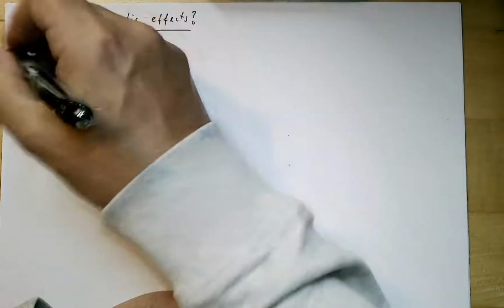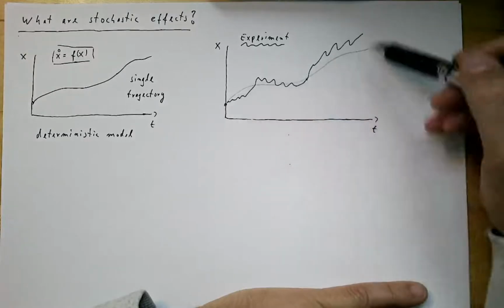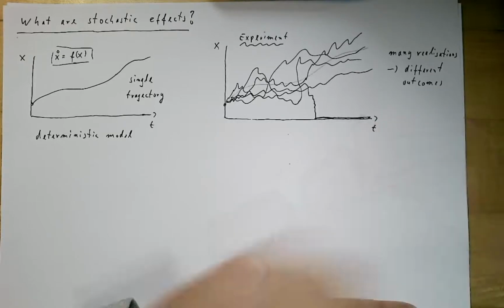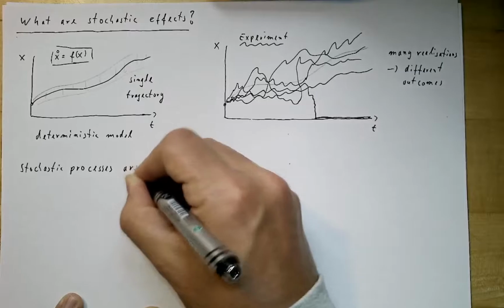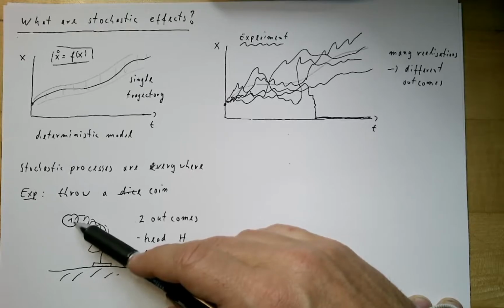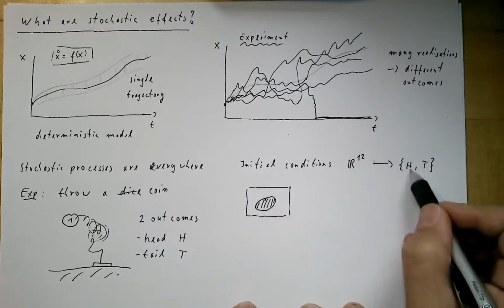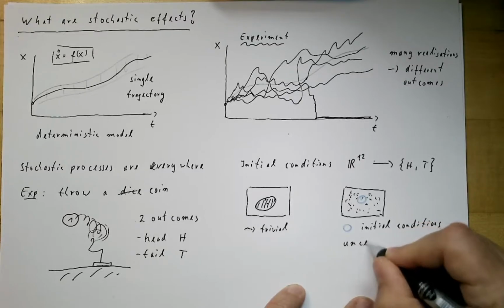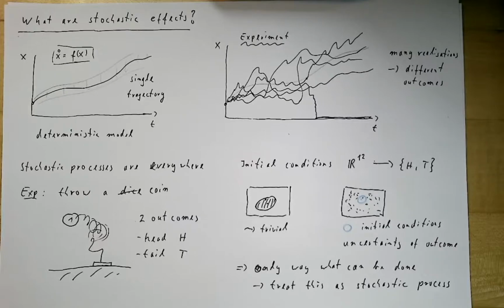Advanced Mathematical Modeling, part 2: what is stochasticity?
Motivation for the lecture and some musing about the nature of stochasticity